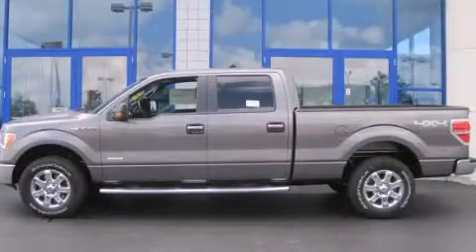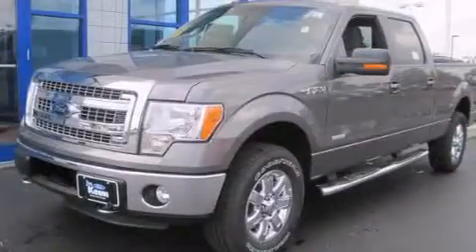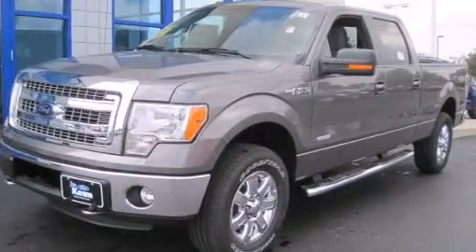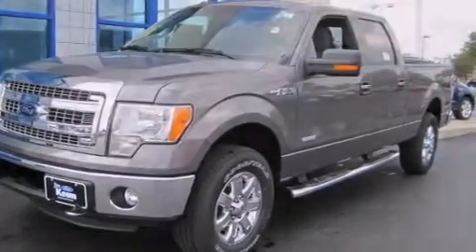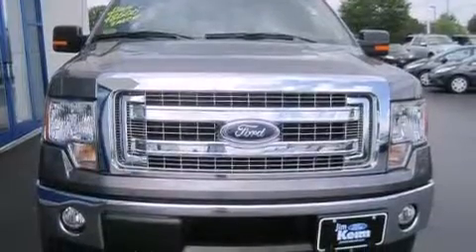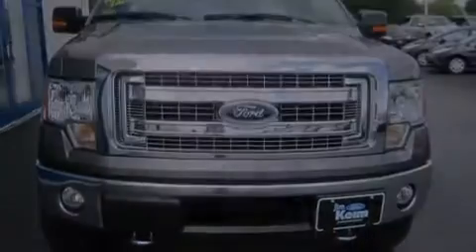2013 Ford F-150 Columbus OH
Year : 2013
 Make : Ford
 Model : F-150
 Engine : 3.5L 6-Cylinder
 Trans . : automatic
 Exterior : Sterling Gray Metallic
 Miles : 7
 Interior : Steel Gray

 2013 Ford F-150 Columbus OH